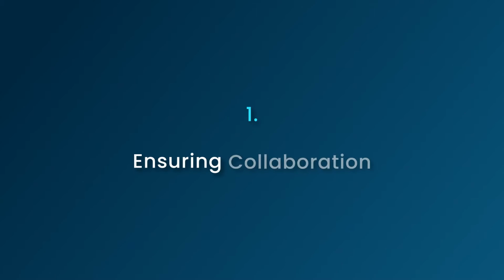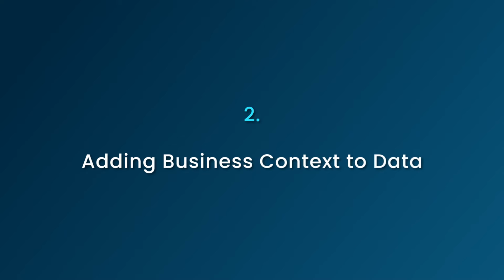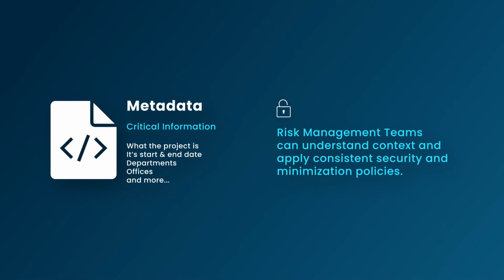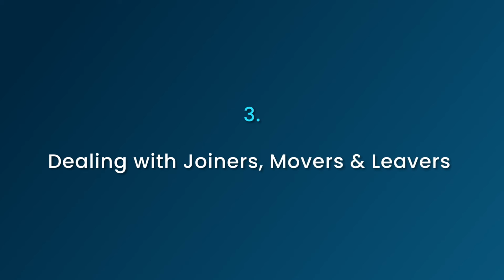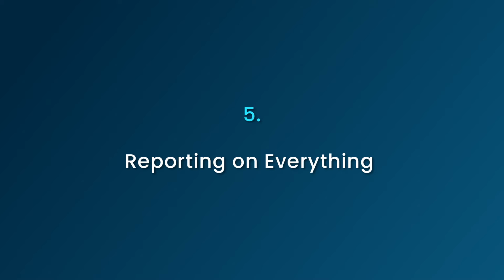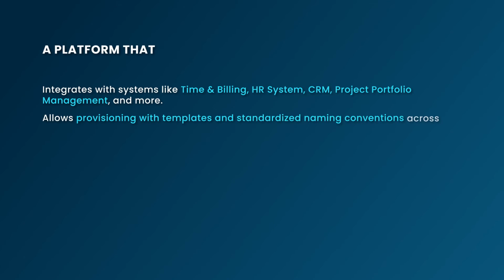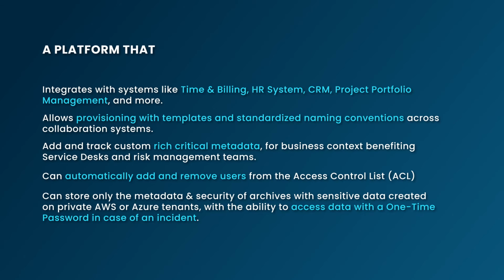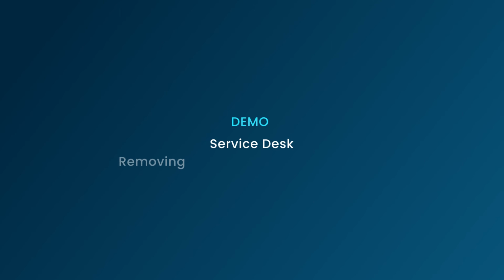Vlog | Service Desk: Removing Users from ACL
Service desks are usually overloaded with requests and face challenges in ensuring end-user collaboration & data protection. Endrine Rafuna, our Senior Product Marketing Specialist shares valuable information about how to empower your service desk for success in our latest vlog.